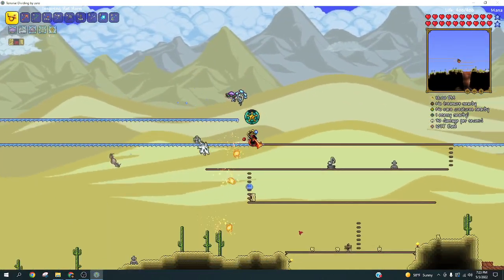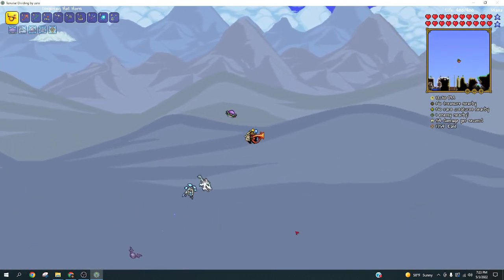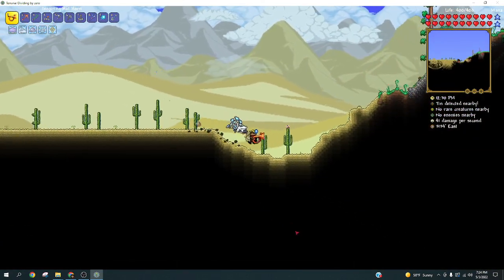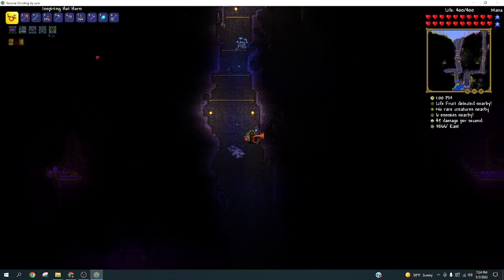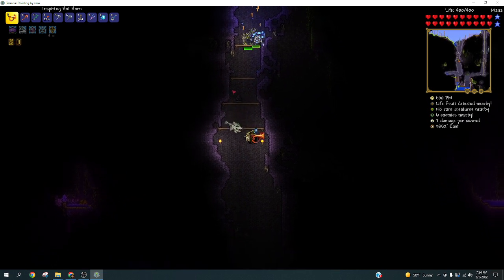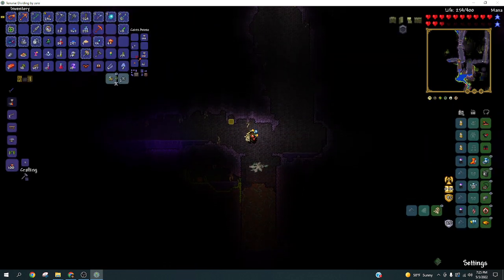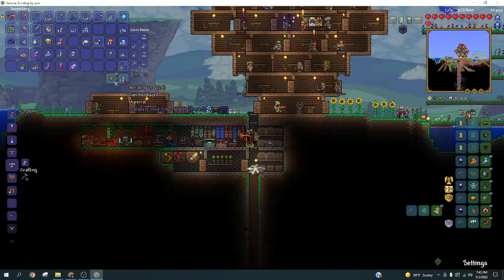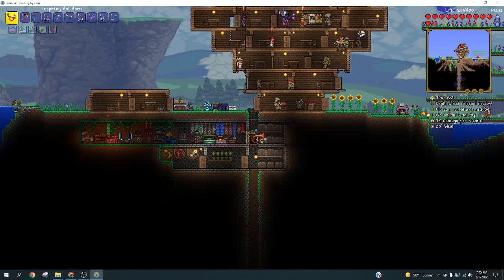Marching Band Armor! thorium part 27